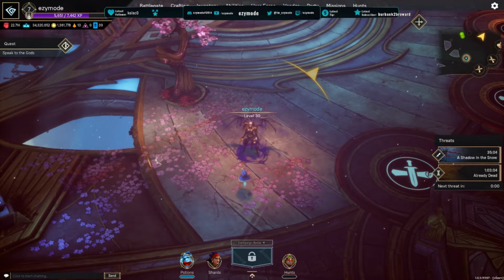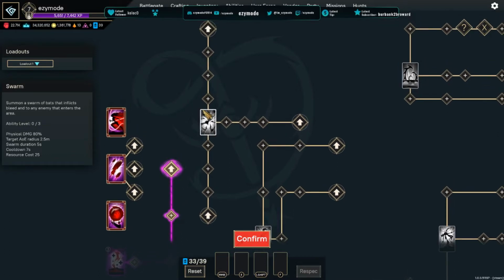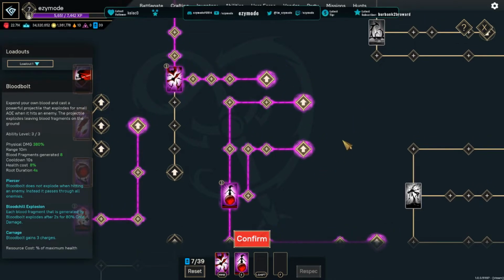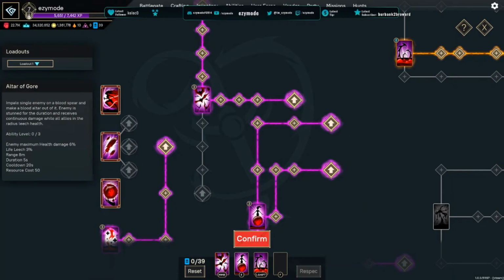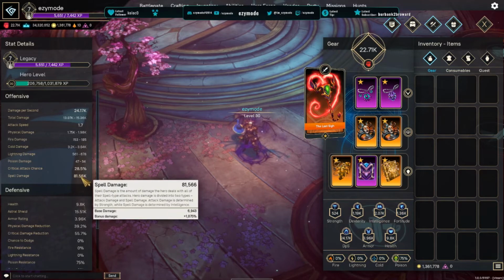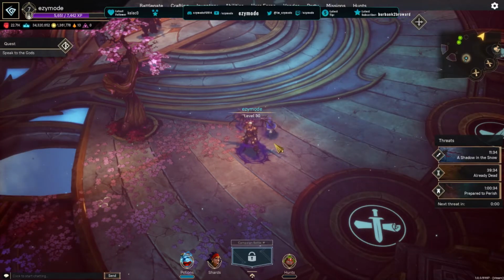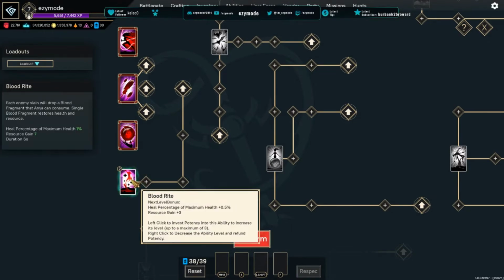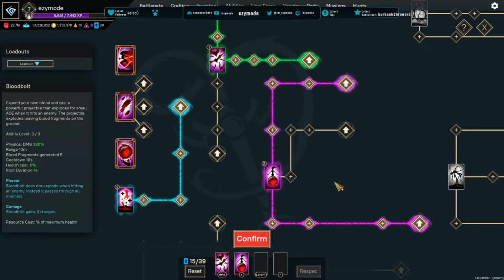Anya Blood Swam Build - Release Version 0.6.1 of Pagan Online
Pagan Online is fully released! Check out my updated Anya build for the release version here.

Shoutout to Nexxian for his build! You can get more details towards the end of the video on how he is building his Anya.